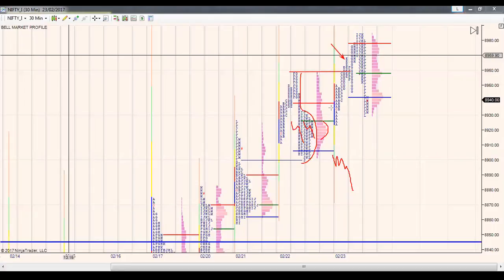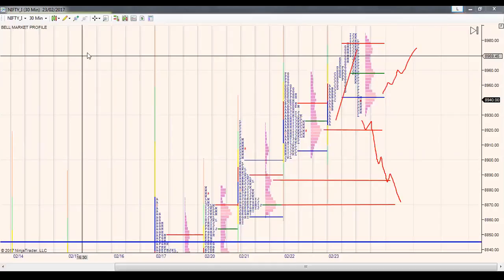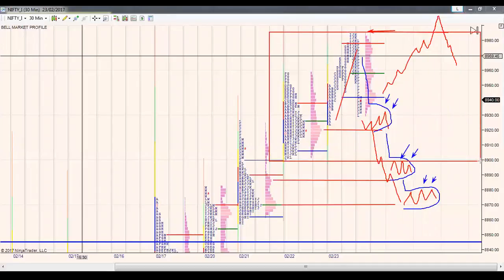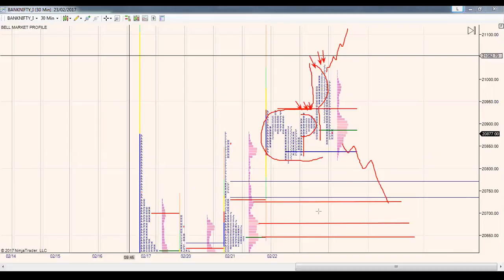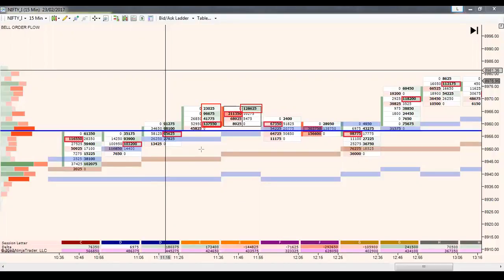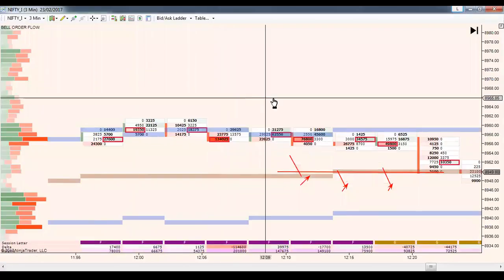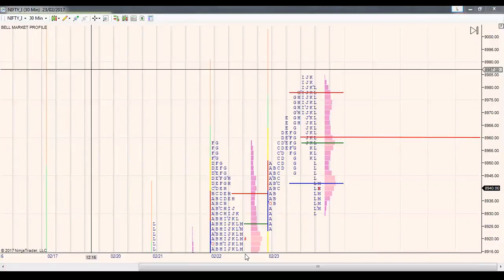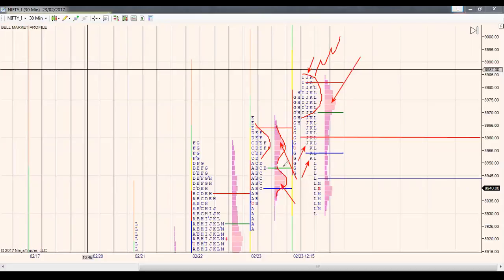23rd Feb Daily Market Bulletin for Trading Nifty Futures by Dean